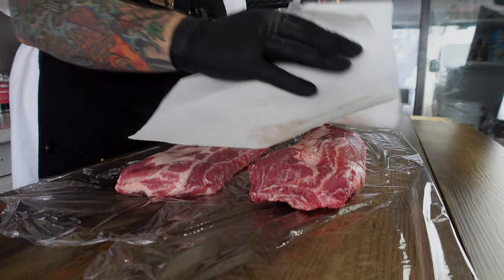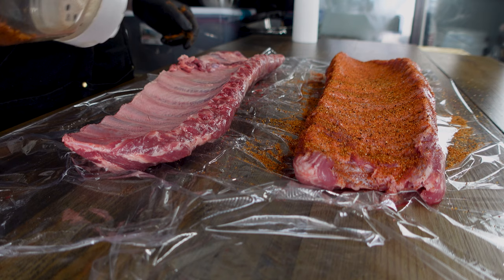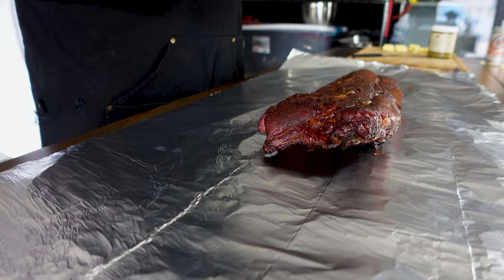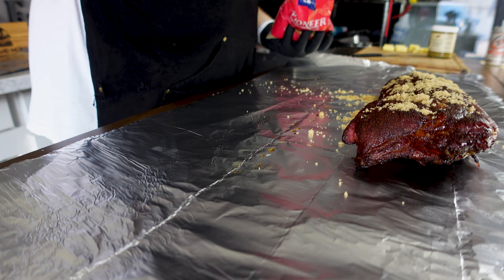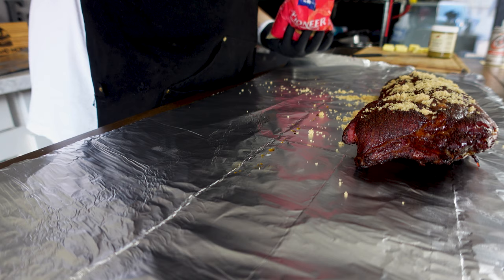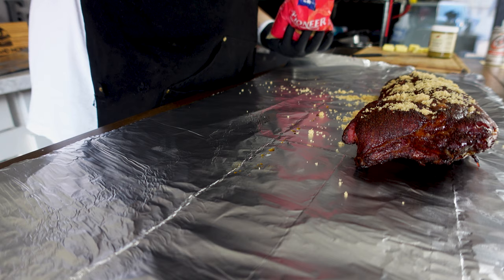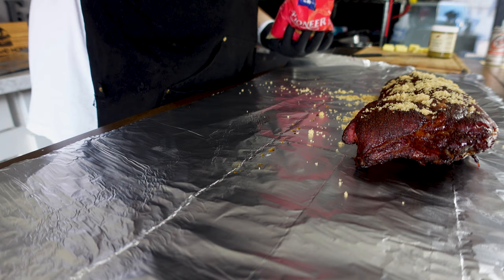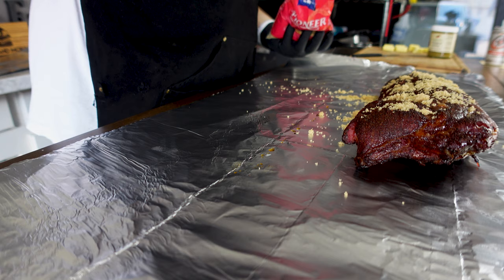The Best Baby Back Ribs Recipe - How to Smoke Baby Back Ribs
Let me show you, what quite possibly could be, the best baby back ribs recipe, and you too can smoke ribs like a pro.  One of the cornerstones of BBQ, your rib game has got to be top notch, or else every Terry at your cook out is going to lecture you on what you should've done, all the while being a terrible cook himself.  Don't let that happen to you, let me show you how to smoke baby back ribs.

 + Grills/ Smokers +
Char-Griller Akorn Kamado Grill

License ID: VeA3jAxYmgj